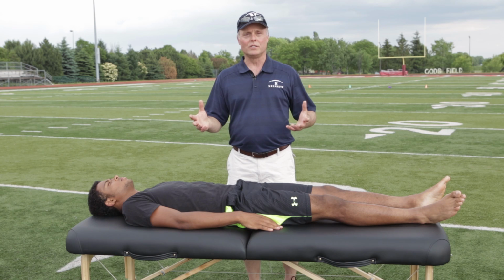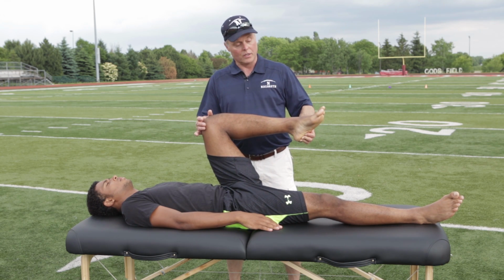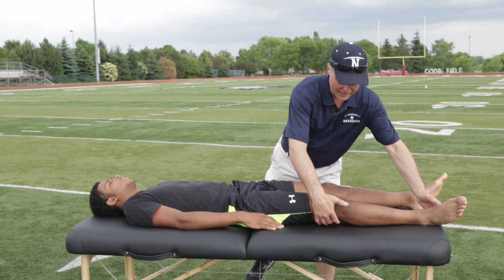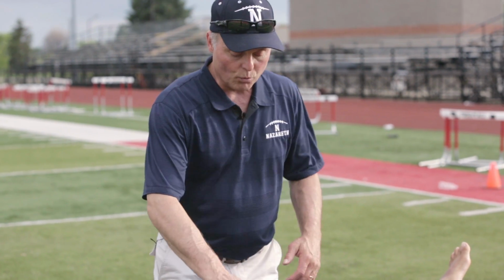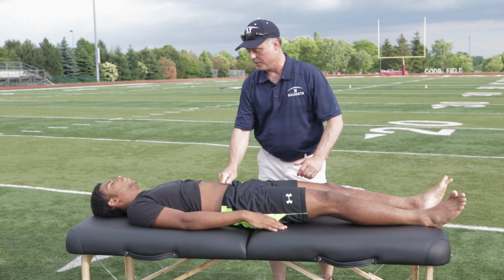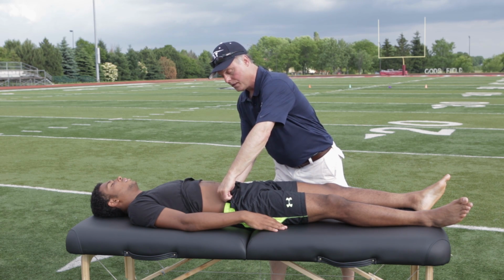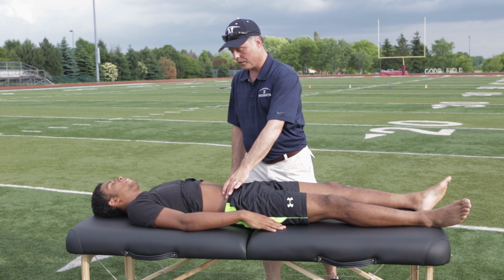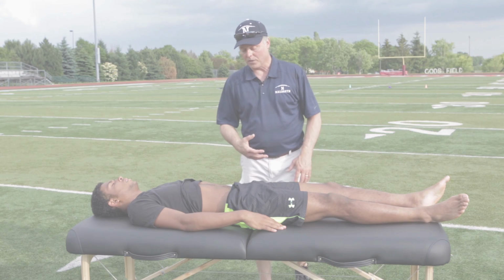Psoas: Zone 1 Activation